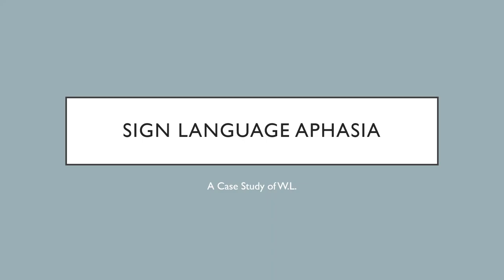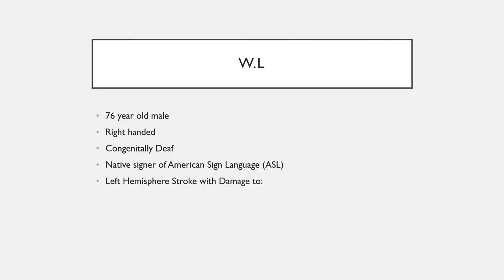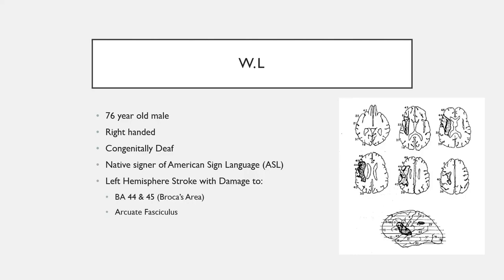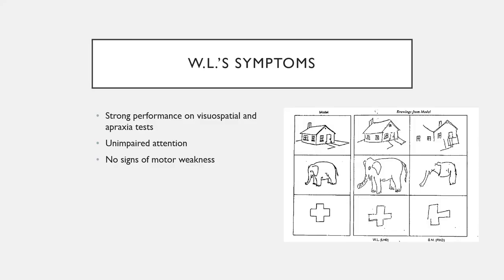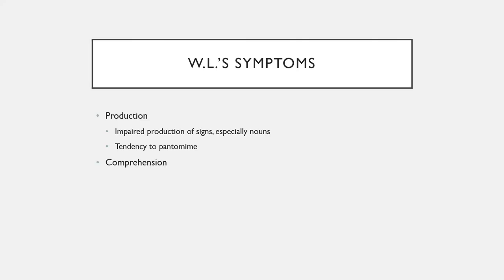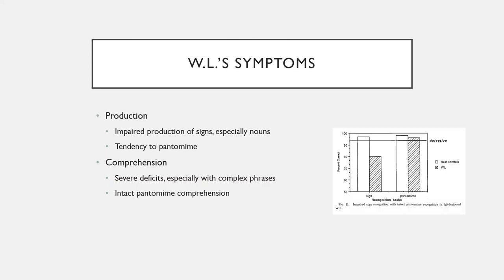Samuel Weiss-Cowie PSYC 4090 Project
Case study originally reported in:
Corina, D. P., Poizner, H., Bellugi, U., Feinberg, T., Dowd, D., & O'Grady-Batch, L. (1992). Dissociation between linguistic and nonlinguistic gestural systems: A case for compositionality. Brain and Language, 43(3), 414-447.